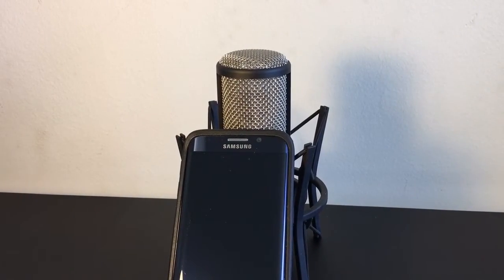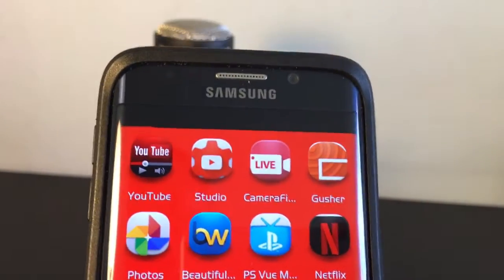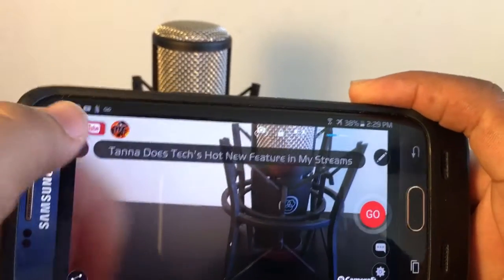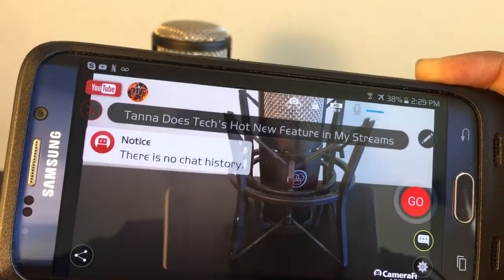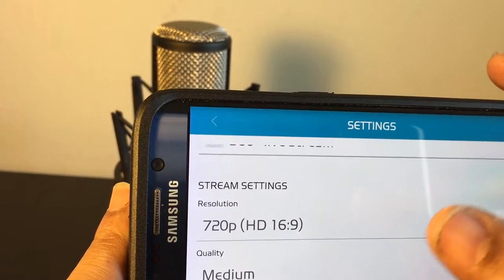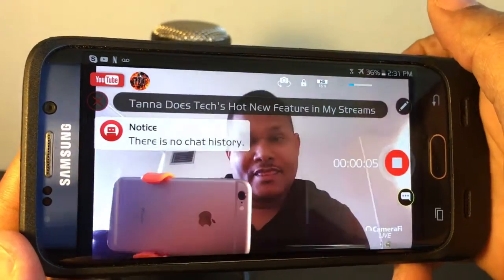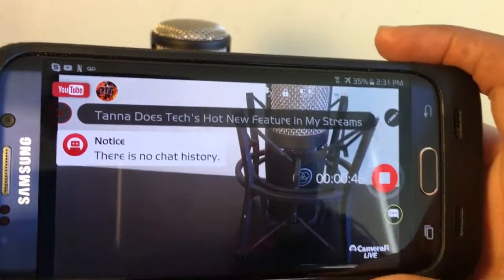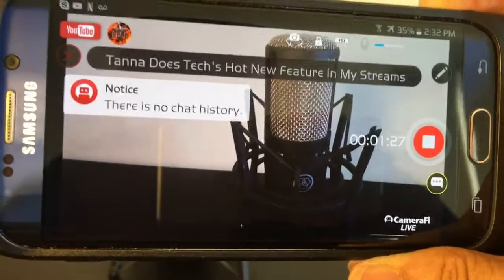The Best Live Streaming App For AndRoid in 2017? The Camerafi Live App Review| S/O to Aloha Android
A hands on review and walk thorough of the best live streaming and podcasting app made for Android phones... Camerafi Live!!! I've tried every streaming app available for android but camerafi impressed me the most!

Follow me on Twiitter and Facebook @tannadoestech